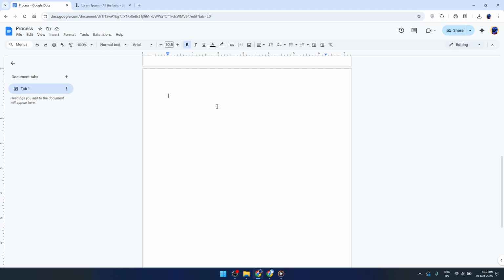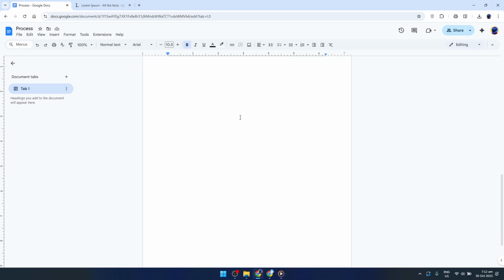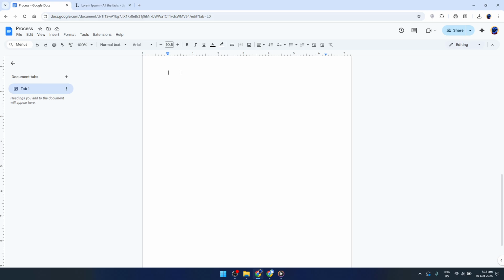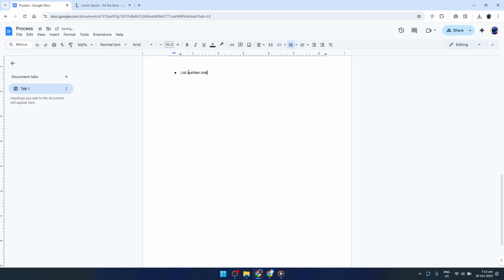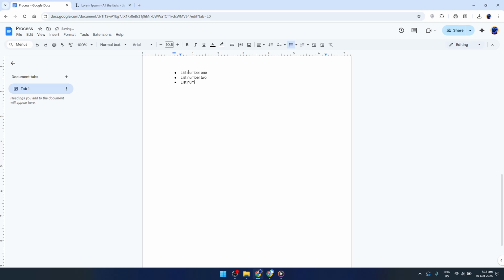How To Use Bullets On Google Docs [2025 Guide]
In today's video we cover: google docs tutorial, bullets in google docs, how to use bullets, formatting in google docs, google docs tips, bullet points guide, document formatting tips, google docs guide, writing in google docs, text formatting google, google docs for beginners, create bullet lists, productivity tips, online document editing, google docs features, bullet point formatting, effective writing, google docs tools, organizing ideas

-Google Drive
-Google Meets
-Google Sheets
-Google Chrome
-Google Forms
-Google Gmail